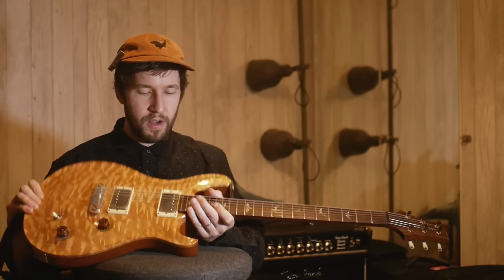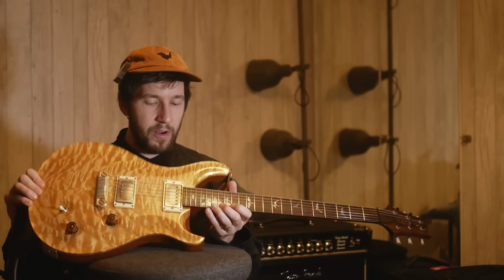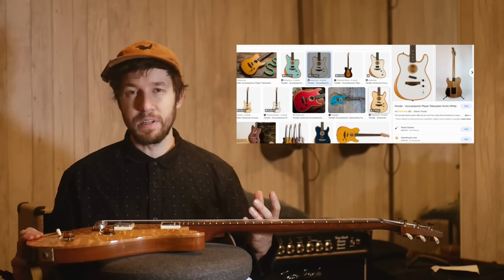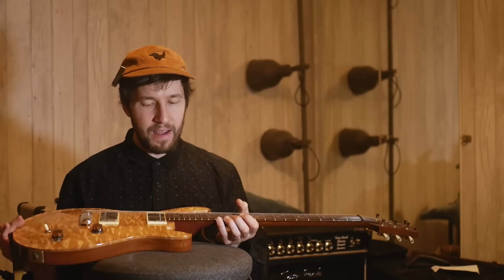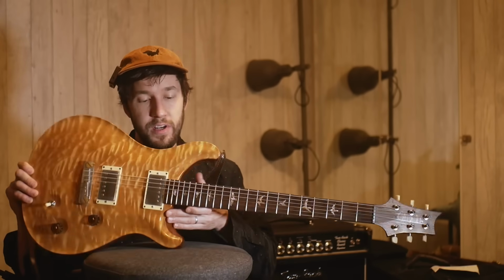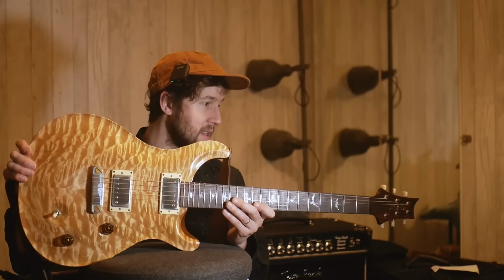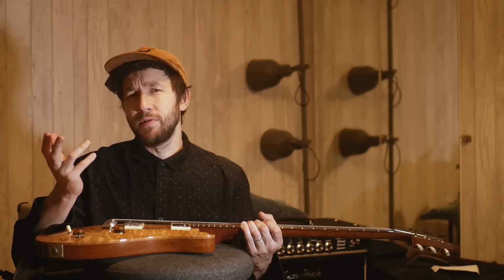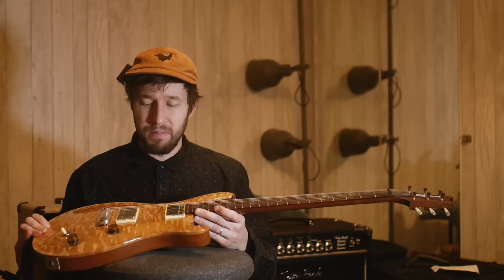They Say PRS Guitars Lack Mojo